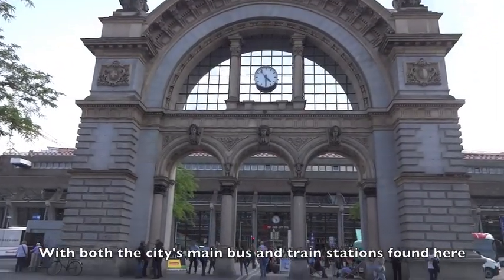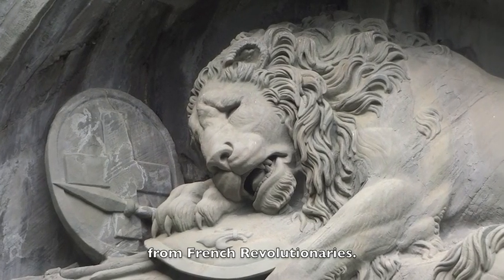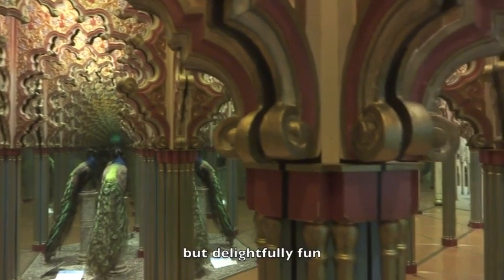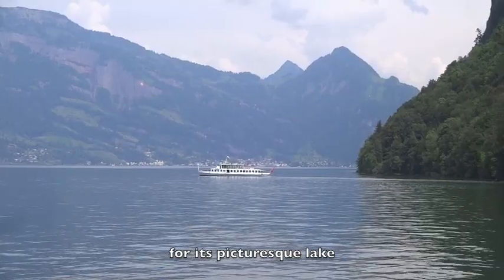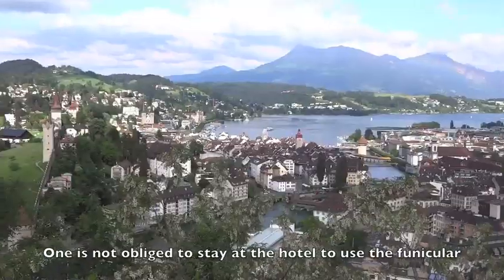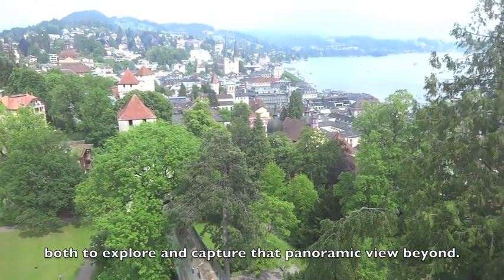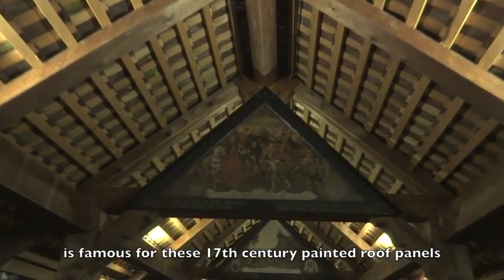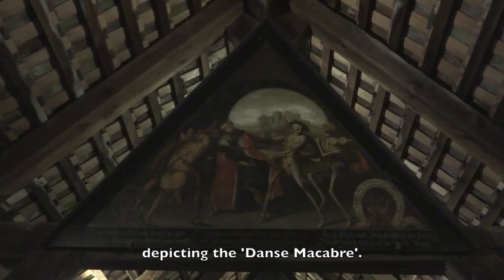Lucerne Switzerland on a budget. Things to see and do in Lucerne without breaking the bank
The mournful Löwendenkmal (Lion Monument) of Lucerne, a 19th century mirror maze next to a 20 million year old crater, stunning façades and macabre medieval bridges, and a ride on a funicular that won't break the bank. Some of the delightful and bizarre things to see and do in the lakeside city of Lucerne. With subtitles x

Music featured:
'Danse Macabre' in G Minor, Op 40 by Camille Saint-Saëns, 1874
Performed here by The Royal Philharmonic Orchestra, Nick Davies & Michael Davis